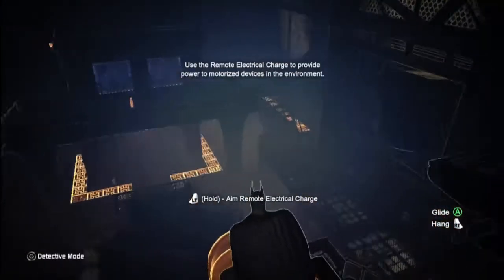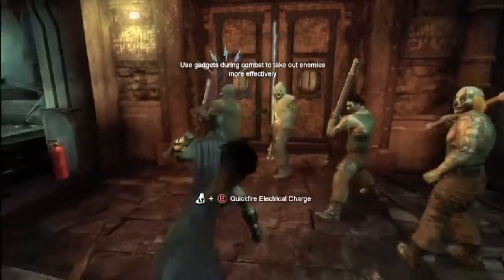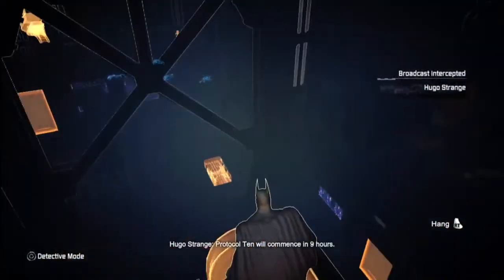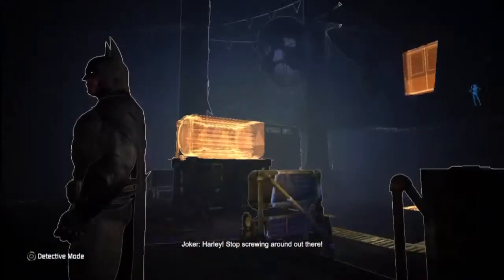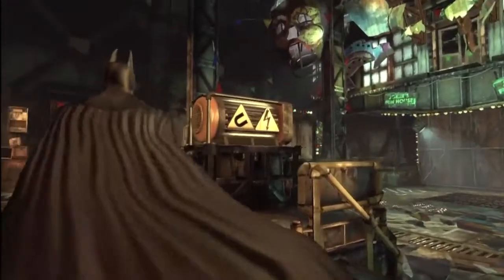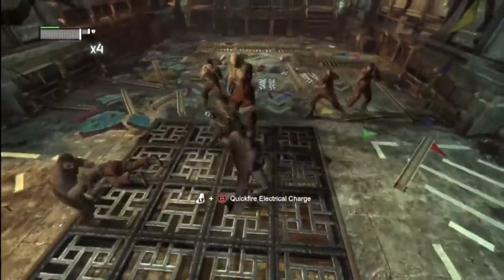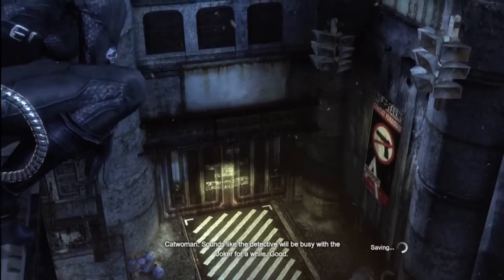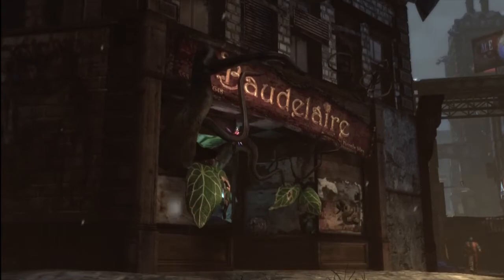Batman: Arkham City | Let's Play - Part 7: Batnapped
Batman takes a bat to the head.